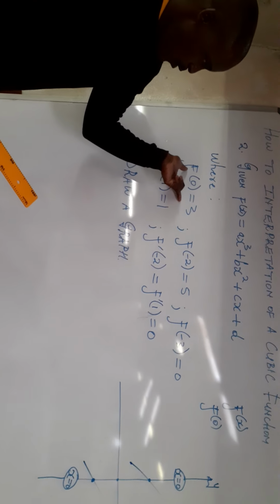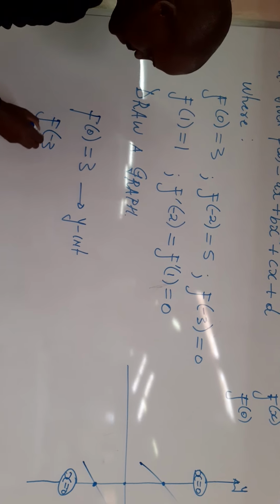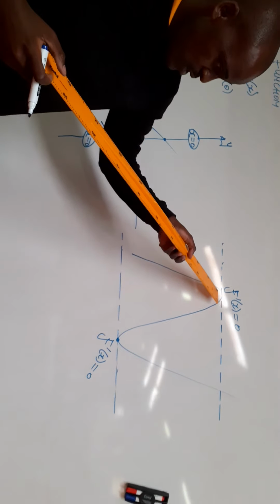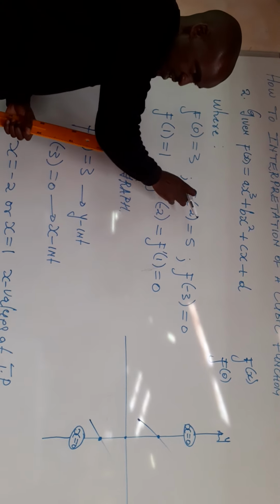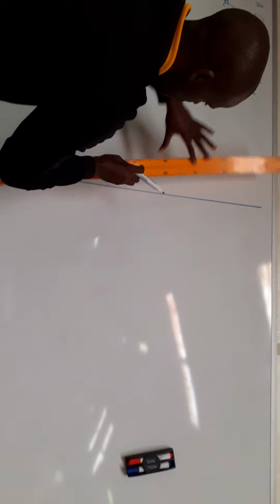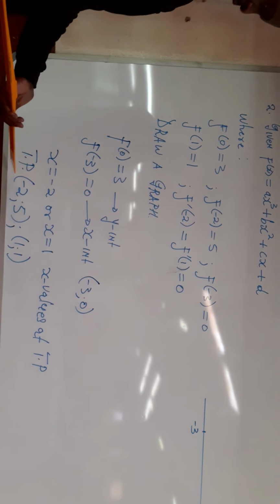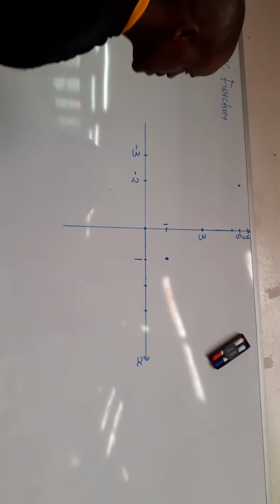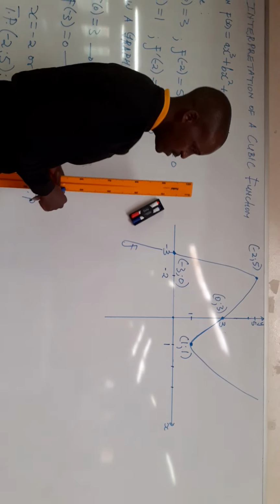Interpreting a Cubic Function